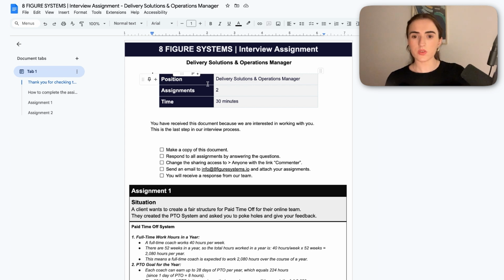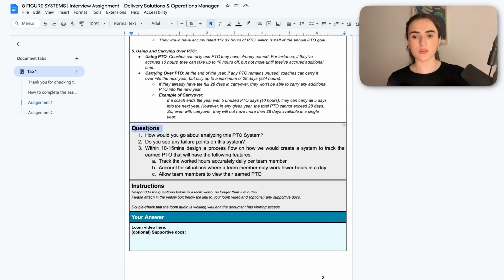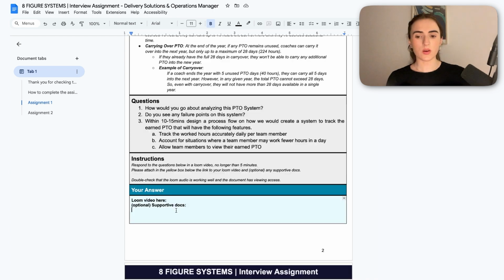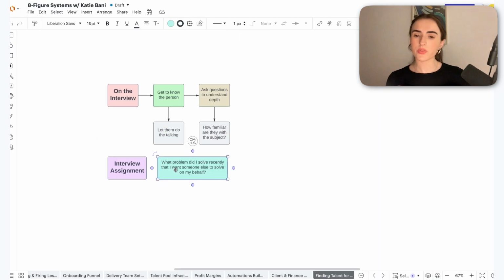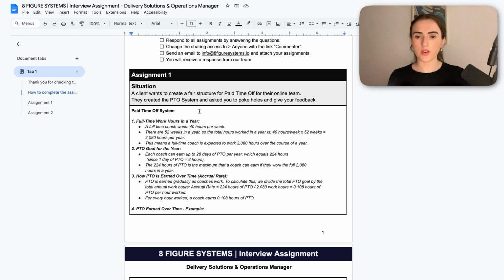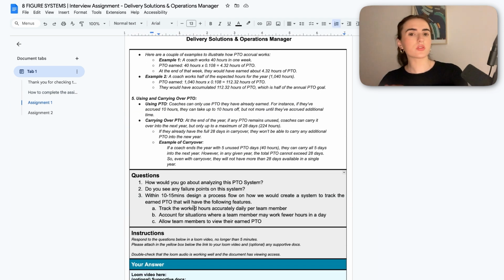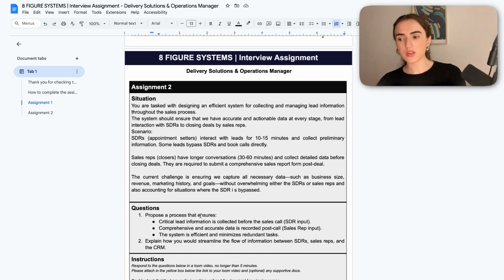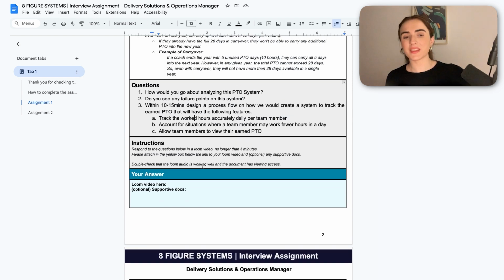How to Create an Interview Assignment (Hiring)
👉 SAVE HOURS every month by AUTOMATING client onboarding in 30 minutes

In this video, I’ll show you how to set up interview assignments to hire talent for your online business (agency, coaching, consulting).
You’ll learn how to improve your hiring skills and assign tasks that reveal the candidates problem-solving skills, experience, and ability to handle tasks relevant to your online business so you delegate day-to-day operations. This strategy makes it easier for agency owners, consultants, and coaches to spot top talent, avoid bad hires, and build a strong remote team that can scale your business to 6 or 7 figures.

Our clients scale to $100K-600K/mo using our Sales Systems & Processes, because they know their numbers and have a solid foundation to scale up their sales team.

Here are a few of the most valuable things you’ll find in the 7 Figure Systems x GoHighLevel CRM:
🔥 Sales & Leads pipelines organised for scalability.
🔥 Tracking the Call Outcome (closers love this)
🔥 Sales CRM & Follow Up Sequences ready to go
🔥 Client Contract and Onboarding Sequence automated
🔥 Funnels for Digital Products, Client Onboarding, Booking, and more
🔥 Hiring Systems and templates (funnels, links, email sequences, etc)
🎁 BONUS: Step by step trainings so you can set everything up yourself (coming next week)

So if you've been looking for 1 solution to manage your leads, sales calls, booking links, funnels and systems, sign up and start scaling with my CRM!

🏎️ 1 Click Onboarding
If you’re just getting started, get my 1 Click Onboarding System & Automation.
Get used to having automations doing the heavy lifting for you and stop worrying about repetitive tasks

You can leverage the 1 Click Client Onboarding System to ensure client success while delegating everything to automation that saves you thousands of dollars (from onboarding to client management, and fulfilment).

⚒️ 1 Click Onboarding - Toolstack
You can apply this Client Success System and Automation with any tools you are already using
.…or go with the default option I am showing you and use Google Sheets, Form, Zapier (smallest paid plan), and optionally PandaDoc.

You get my best work, at a fraction of the cost and your business wins...so there’s literally no risk for you

.…and I’m betting that we will do more business together in the future. 🤝

⏰ Timestamps:

0:00  Intro
0:30  Interview Assignment Template Explained
4:19  Outro